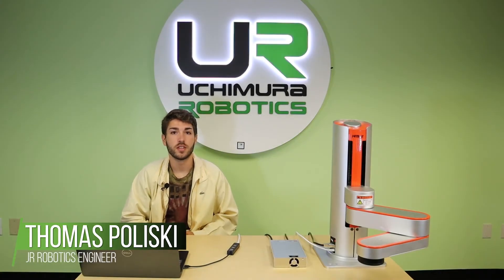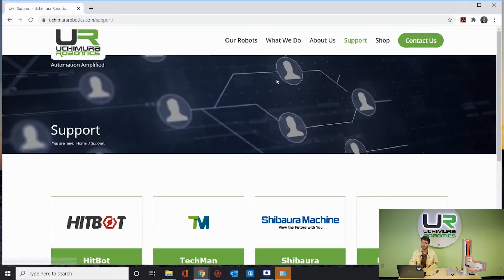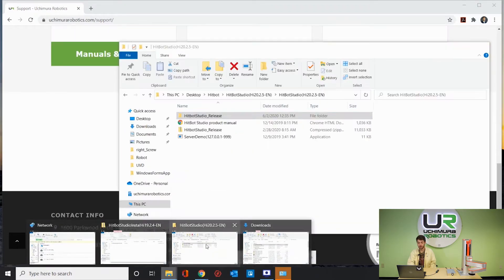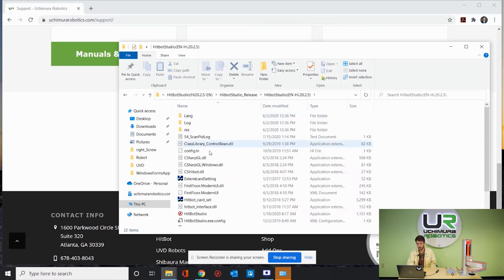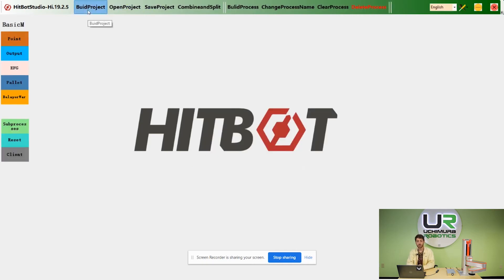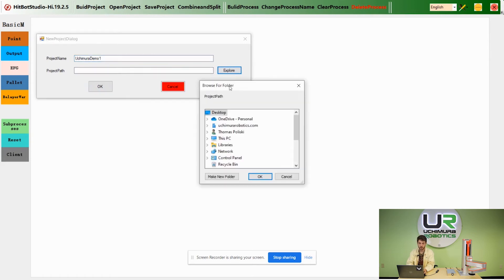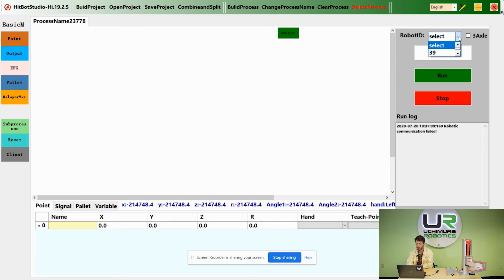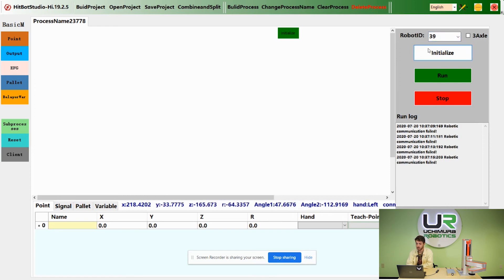Downloading the HITBOT studio software: By HITBOT Robot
Join us in our 8 part series of unboxing, connecting, downloading, programming, integrating, and more for the HITBOT Z-Arm robot.

In this video, we will be downloading the HITBOT robot studio software.